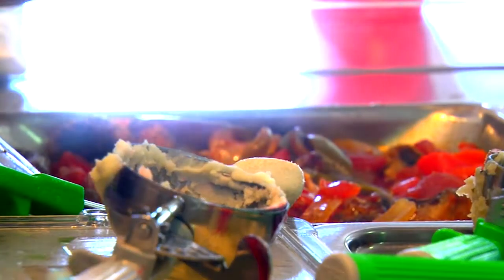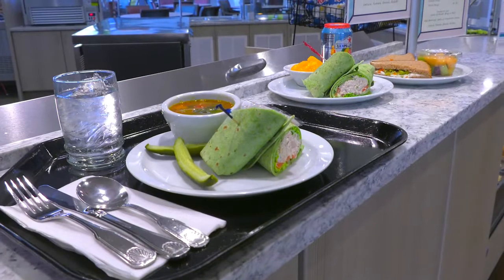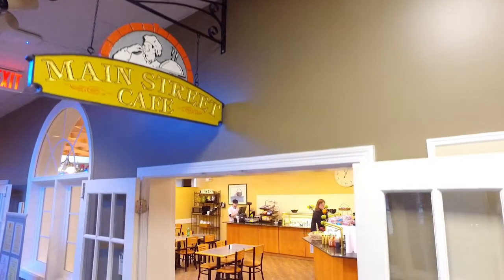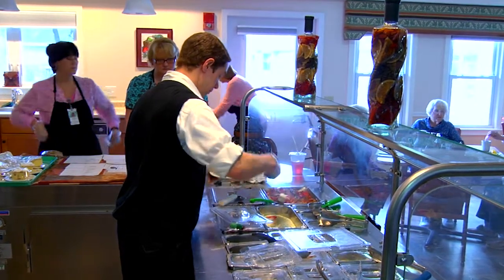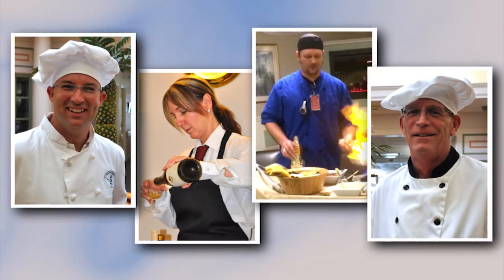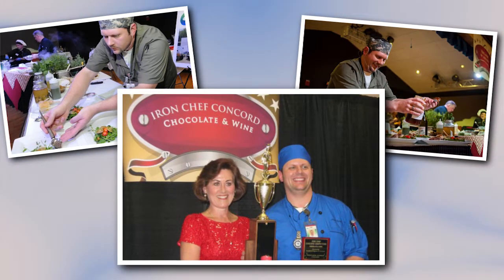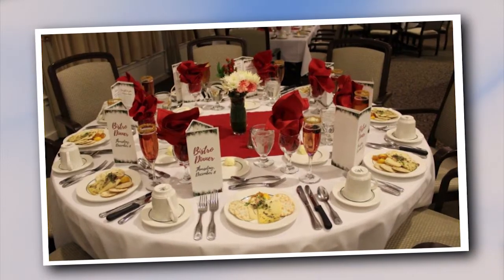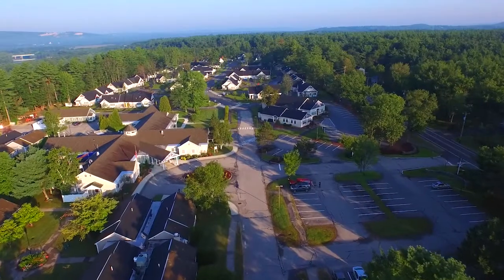Our Premier Dining Options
Dining is a very important element here at HHH. Not only does it impact our health and wellness, but there's a social aspect to dining. That is why we designed our dining rooms to be comfortable and welcoming with numerous menu selections.

Our residents have a strong influence when it comes to what's on the menu at each campus. Additionally, we employ award-winning chefs for a premier (and delicious) dining experience, and we incorporate a healthy "H" logo for those looking to adhere to a healthy diet.